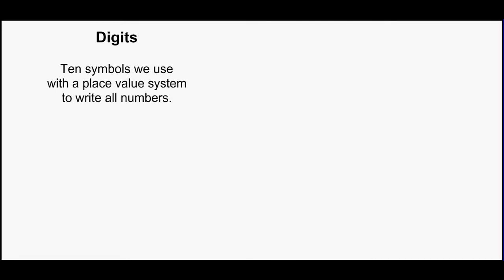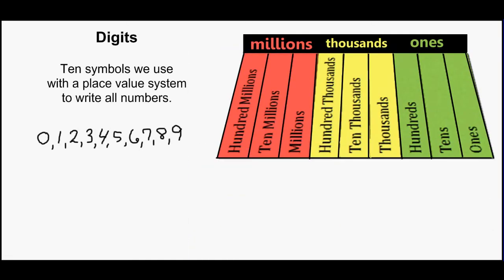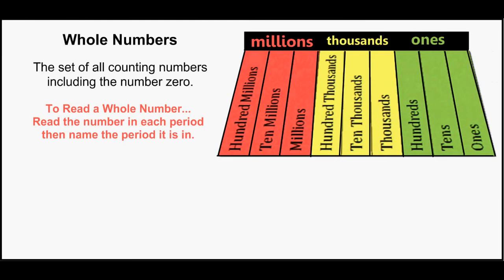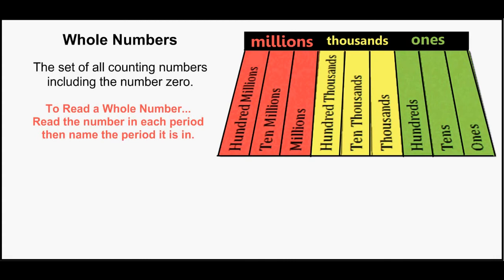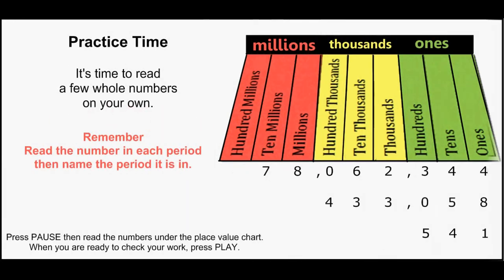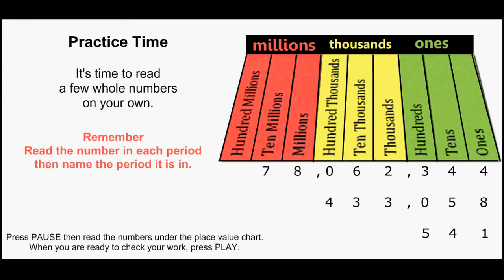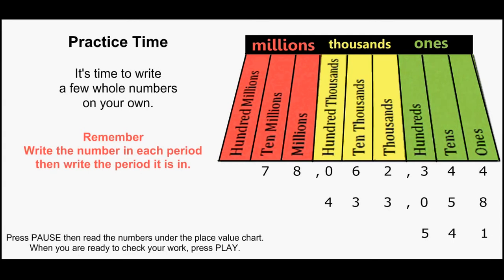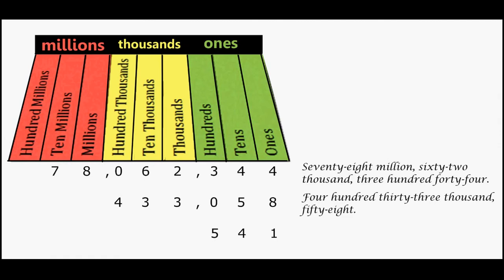Unit One: Introduction to Whole Numbers